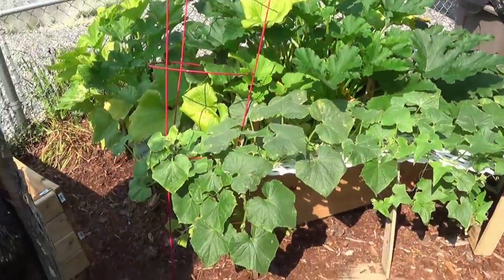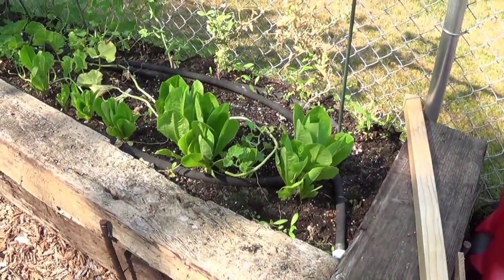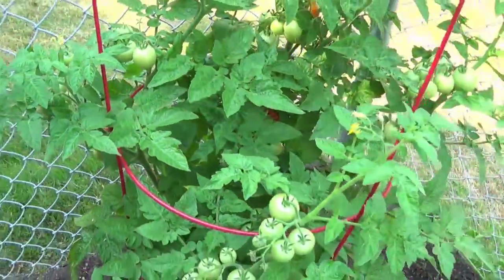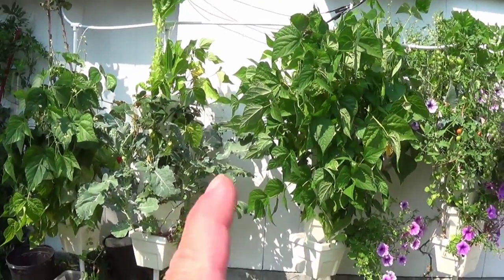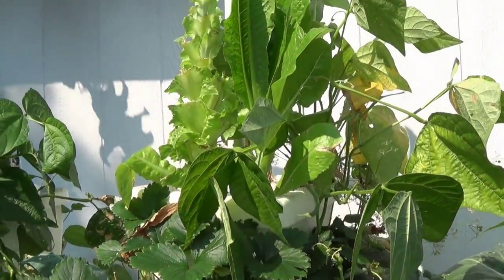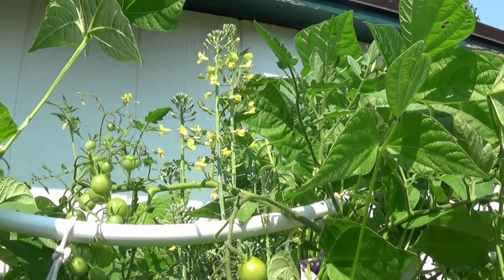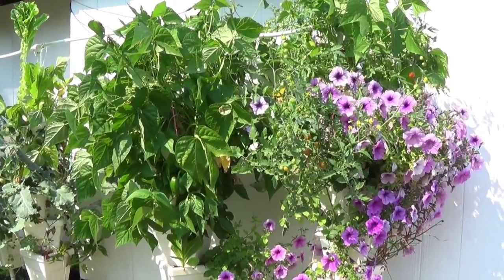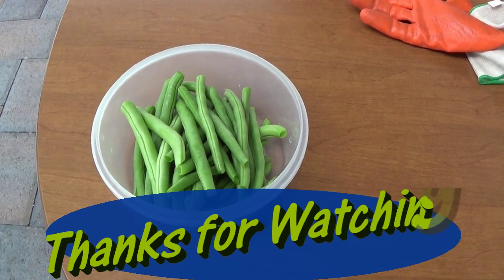Experiment in Hydroponics: Part 9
Things are slowing down growth wise.  I go over a few lessons learned that I will be applying next year.